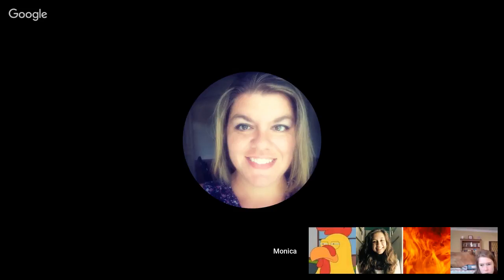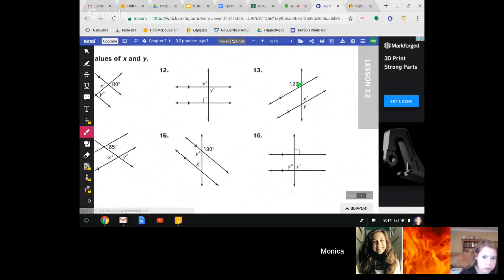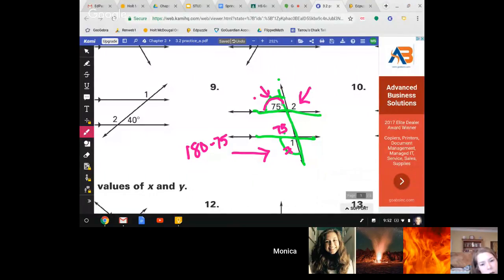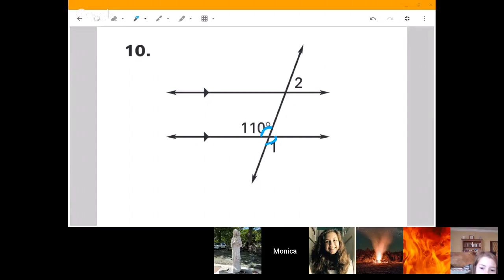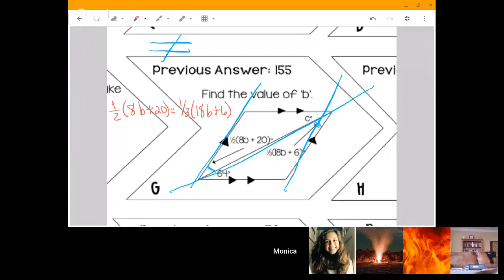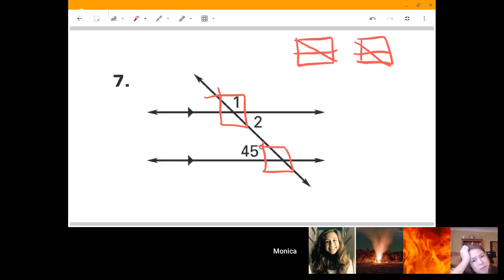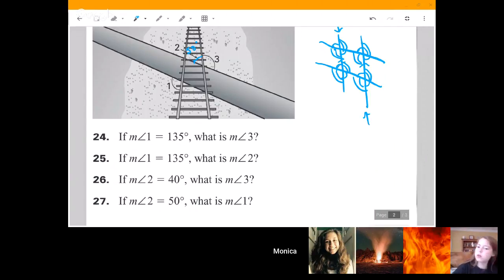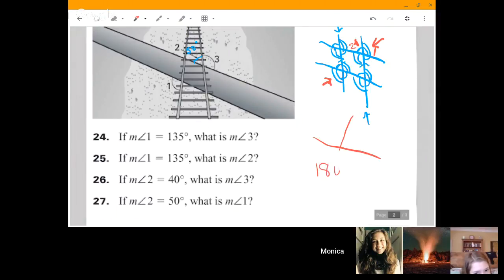Math Lab 9/20/18